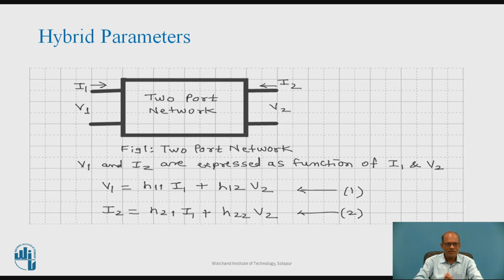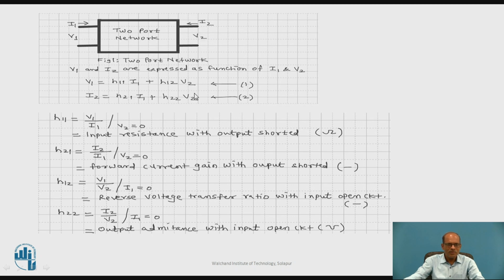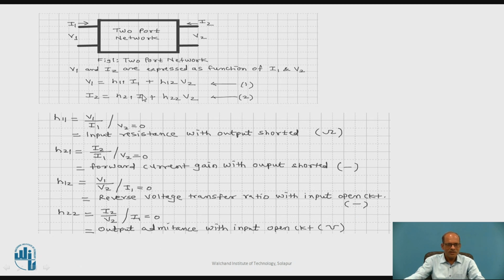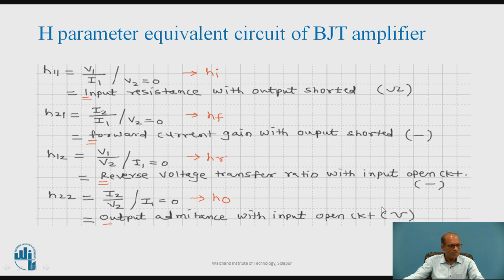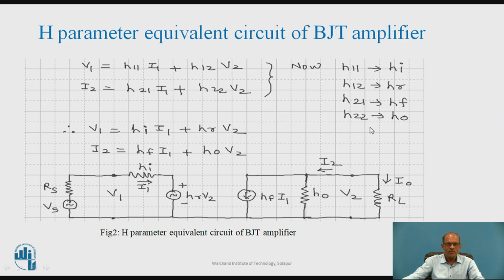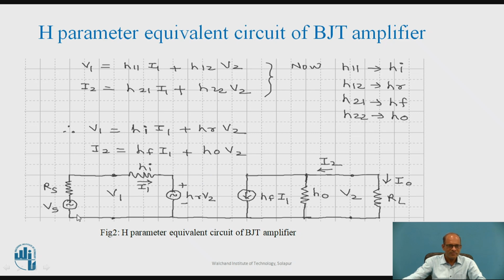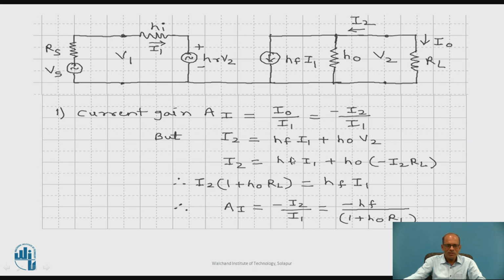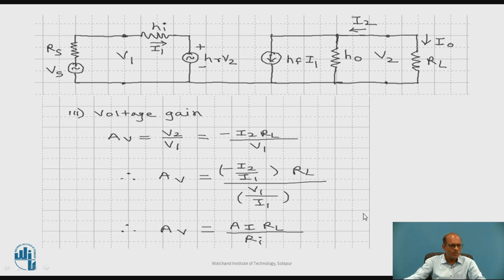Analysis of BJT amplifier using hybrid parameters part 1